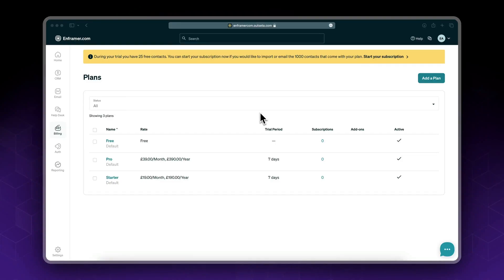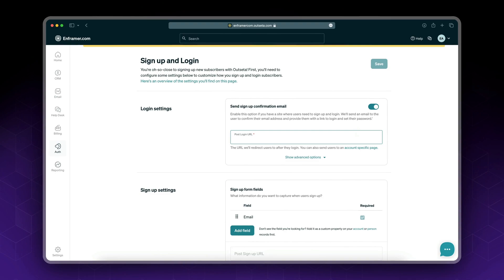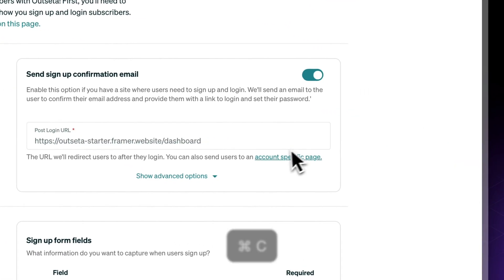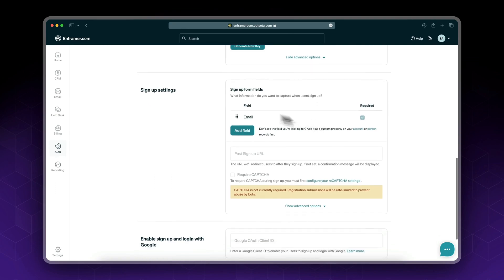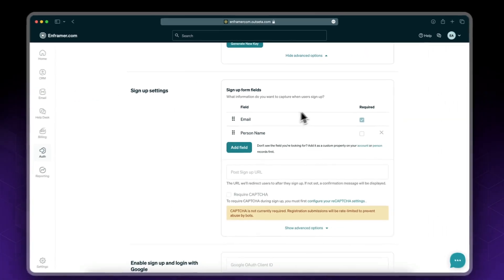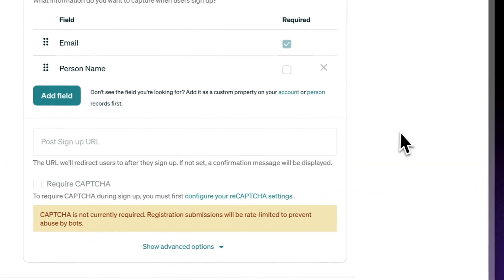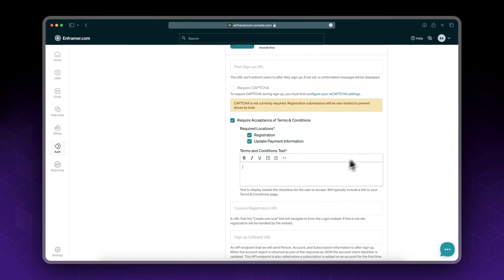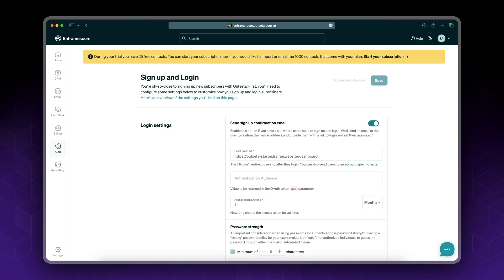05 - Memberships in Framer - Outseta: Sign up and Login settings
In this video we will be setting up the Sign up and Login settings for our Framer membership website in Outseta. You will add a post login URL, enable email confirmation. Set up your sign up fields, required fields and password strength requirements.

This is the fifth video from the "Create a membership site in Framer from scratch" series, we we learn how to add membership features to Framer.